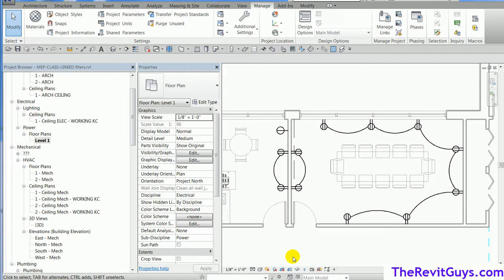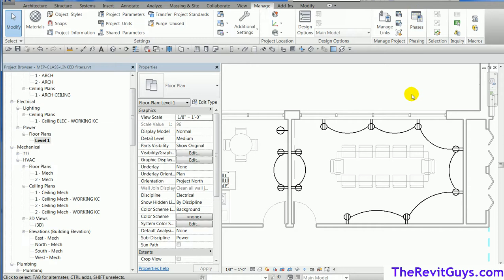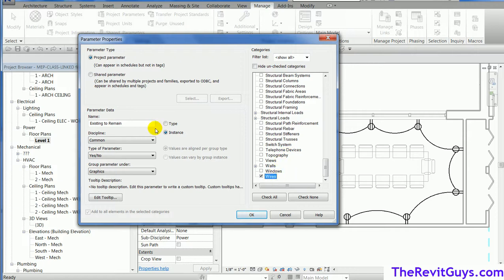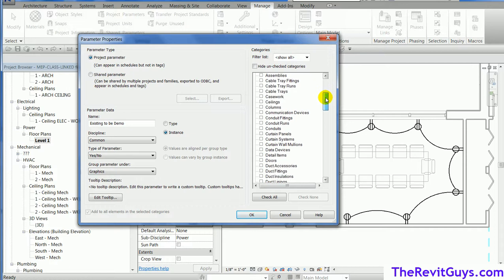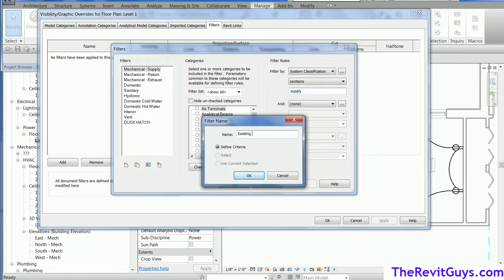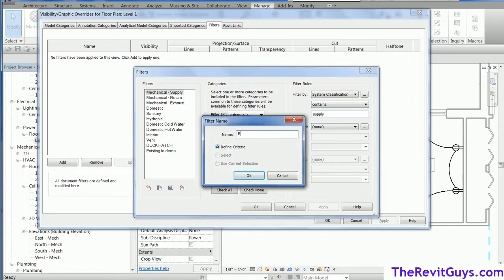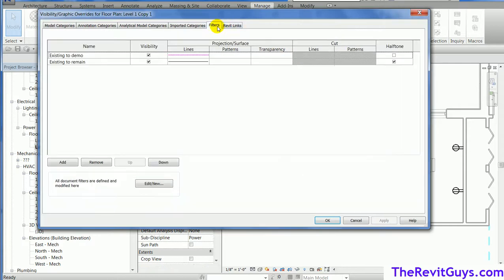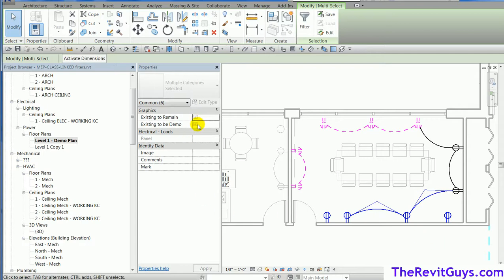Revit Filters to color code objects in Revit - Part 1 - CADtech Seminars.com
This video covers how to use view filters in Revit. In particular, how to use Revit Project Parameters along with visibility filters to make phasing  color overrides per view in lieu of per project. This is mixing a few advanced Revit features to make Revit more user friendly.